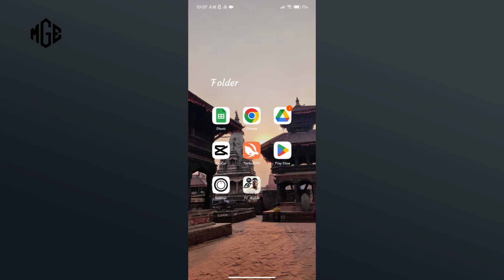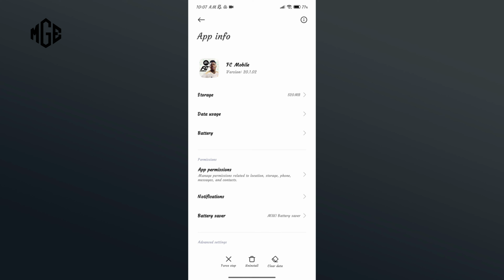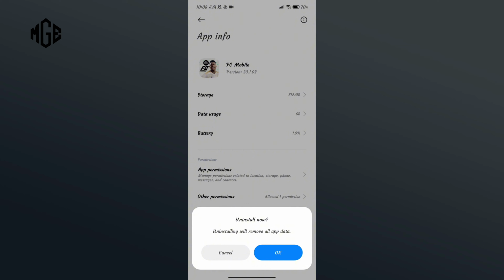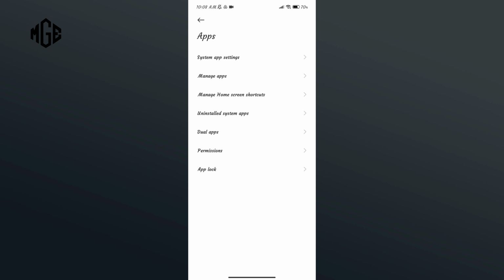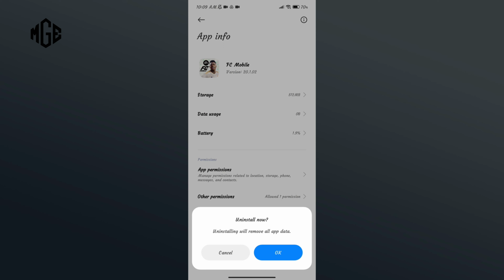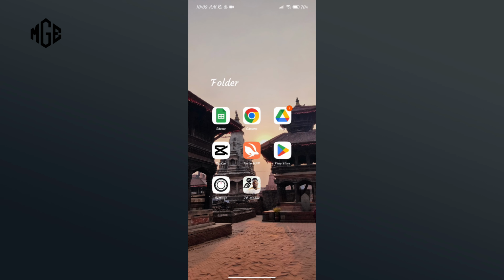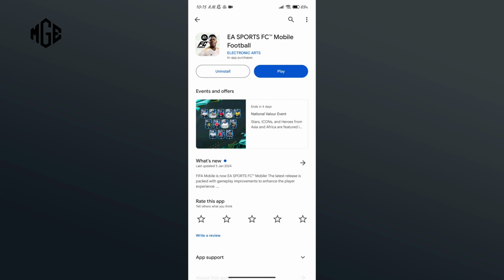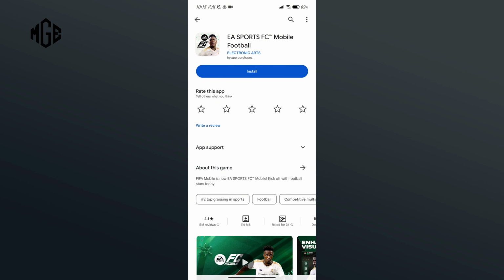How to Uninstall FIFA Game? 2024 (Quick & Easy)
Saying goodbye to your FIFA gaming experience? Our tutorial on "How to Uninstall FIFA Game" will guide you through the process step by step. Whether you're making space for new games or taking a break from FIFA, this video will show you the easy steps to uninstall the game from your device. Watch now to ensure a smooth removal process.